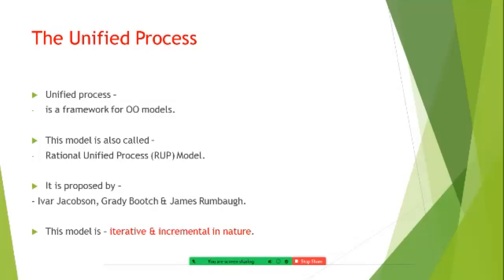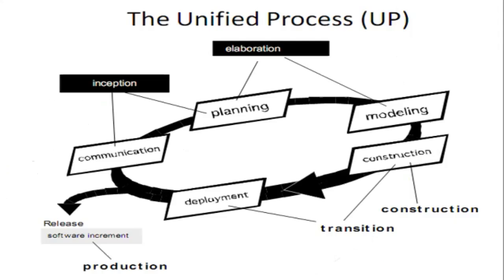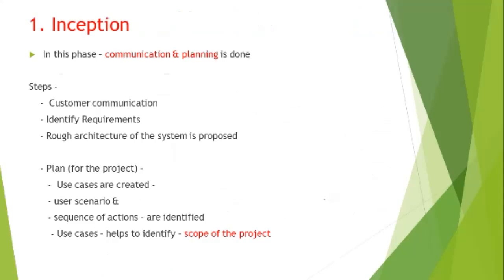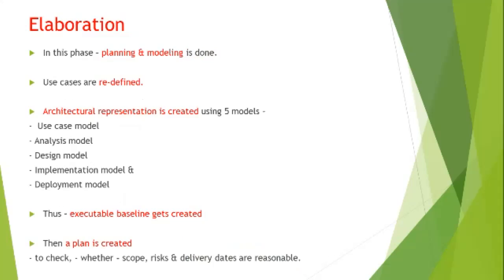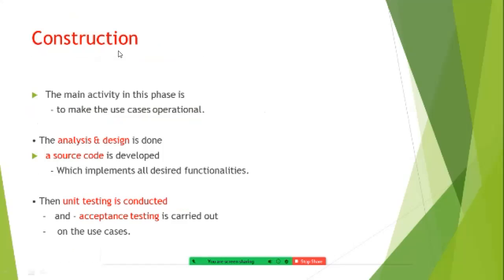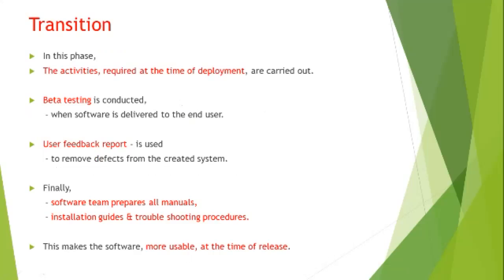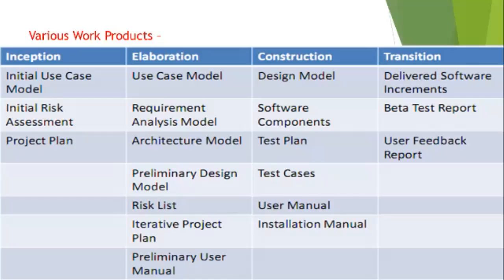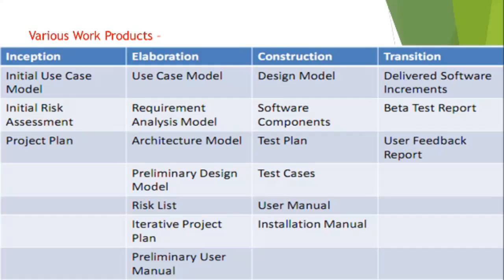UNIT 3 VIDEO 1